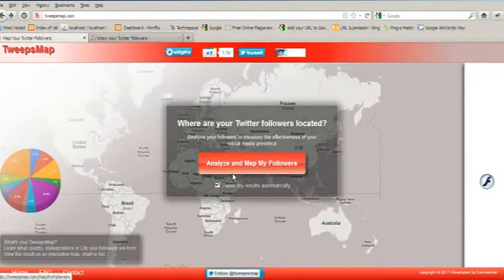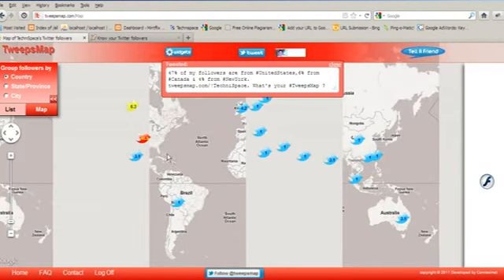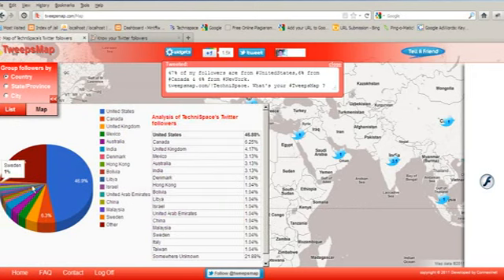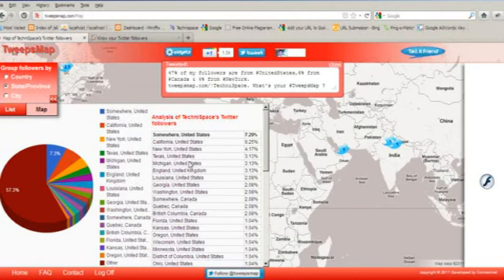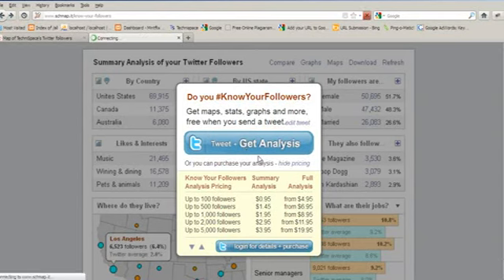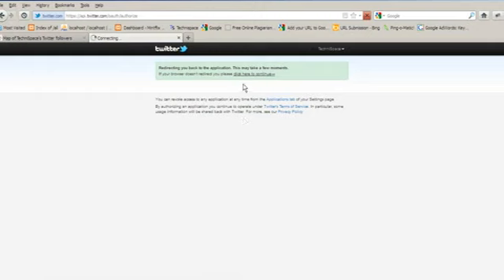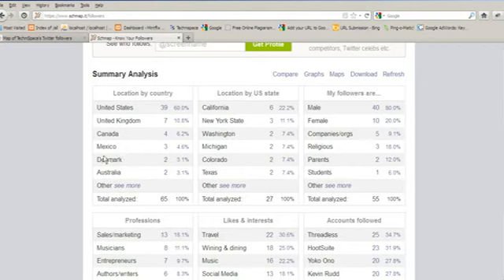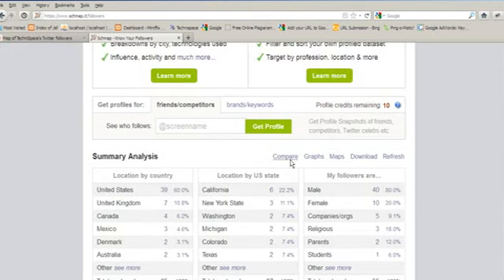Do You Know From Where Your Twitter Followers Are Coming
Tool to know the demography, location, likes religion, profession and interests of your twitter followers.

Also you can visit me on